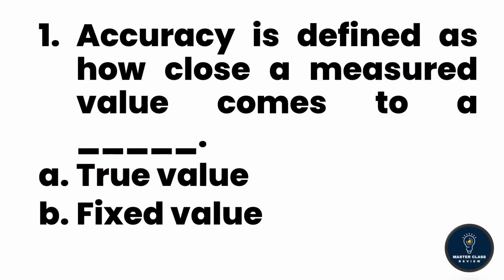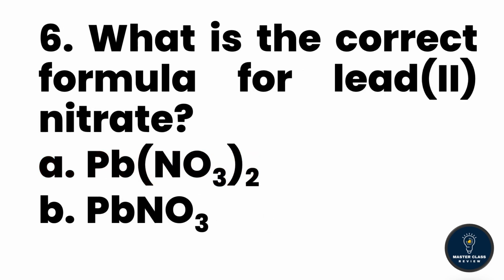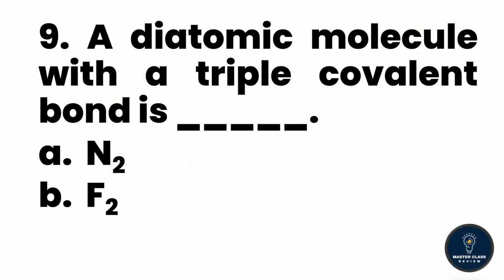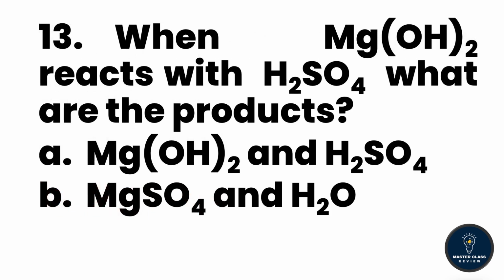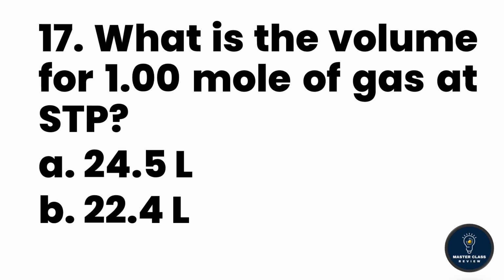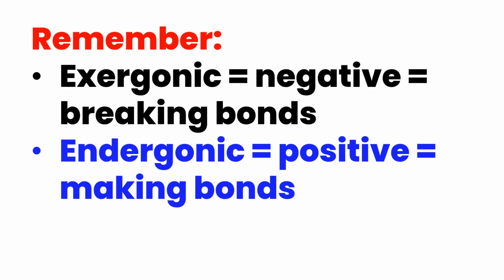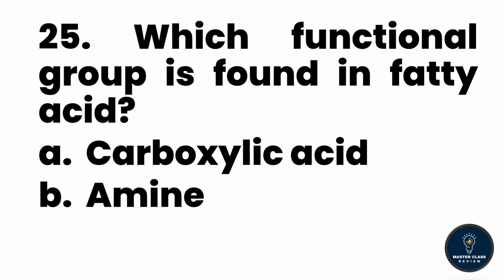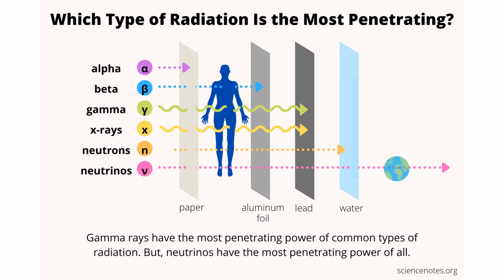PHYSICAL SCIENCE: BASIC CHEMISTRY POP QUIZ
Scratching your head in chemistry? Well, here's for you. Try and answer questions related to chemistry.
Conquer the board exam with your mastery of the concepts.